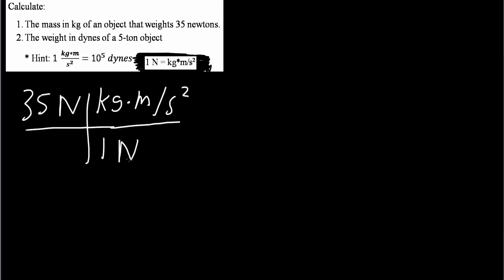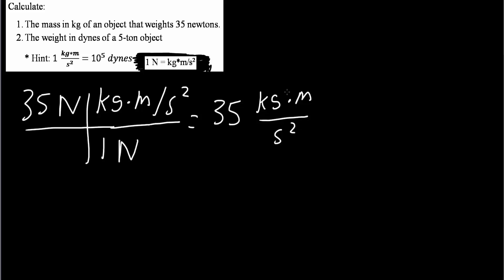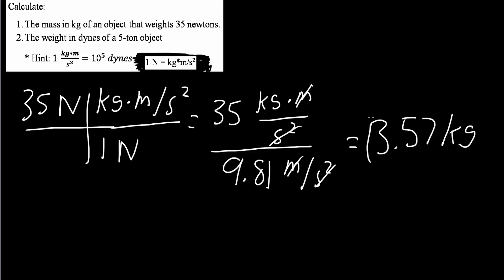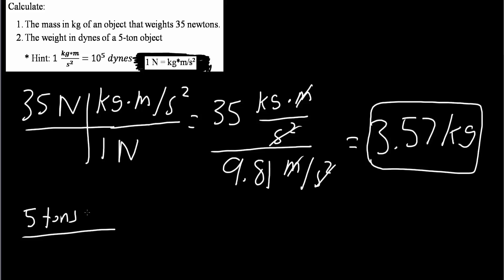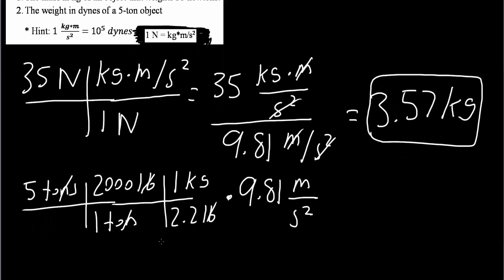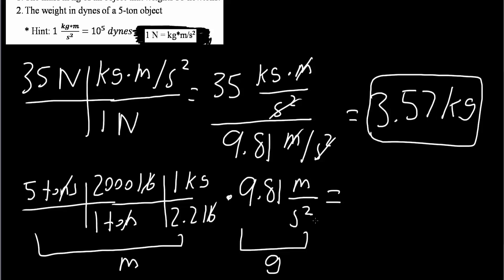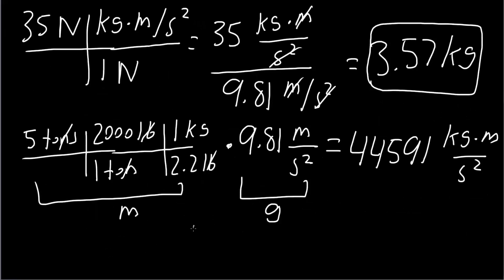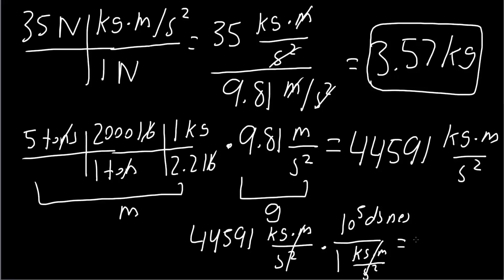Example Conversion Newtons to Kg & tons to dynes (pt 3)